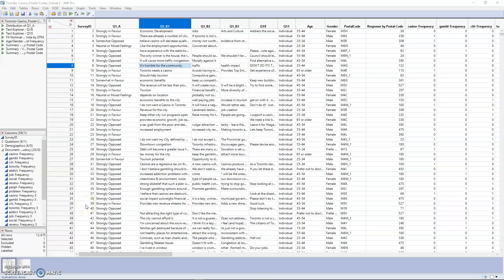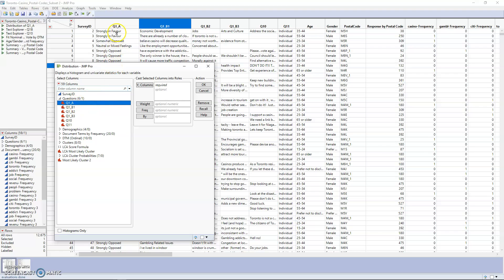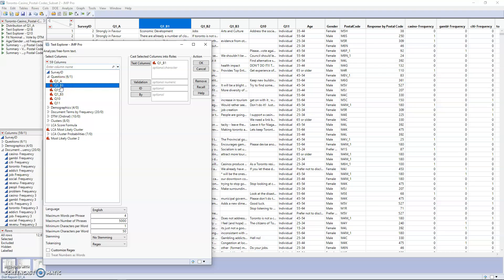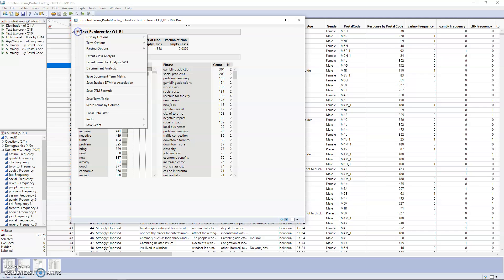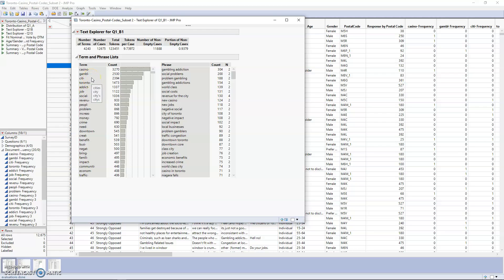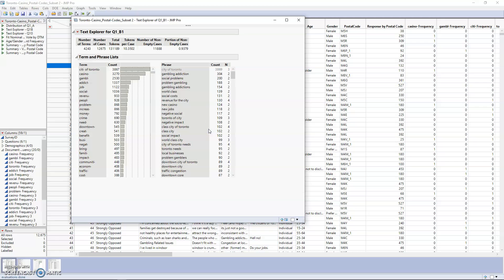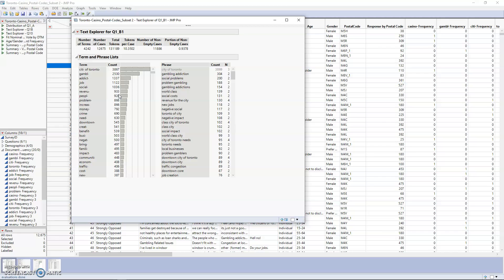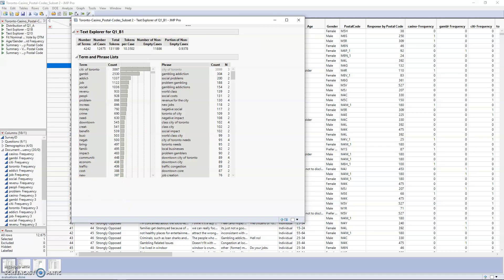CIS3060 Text Analytics - 01 Data Preparation